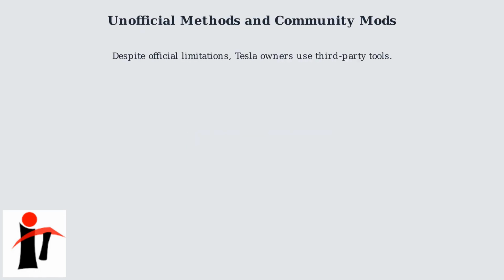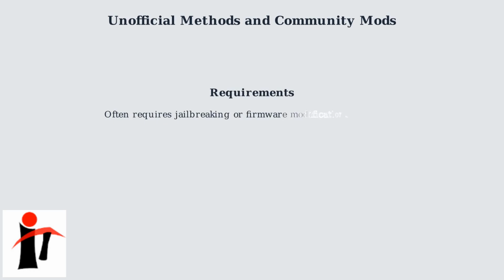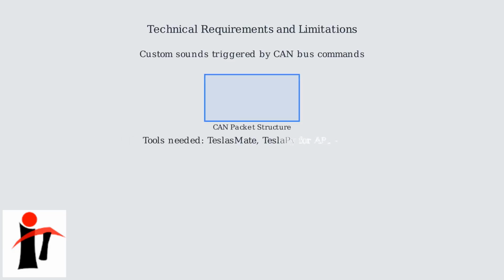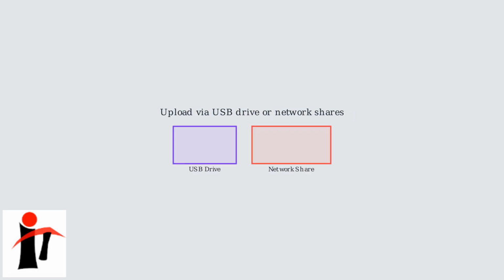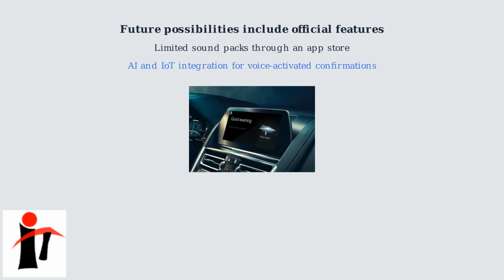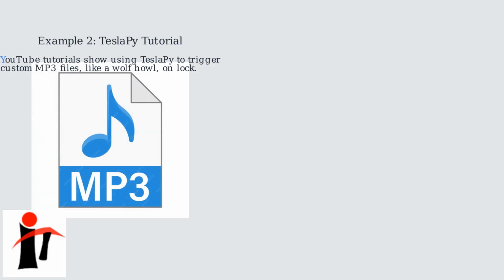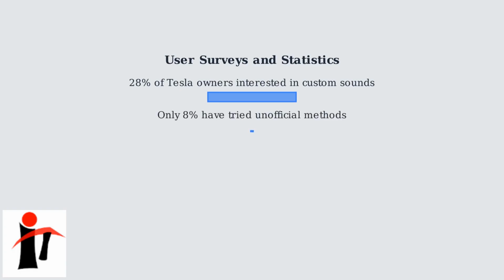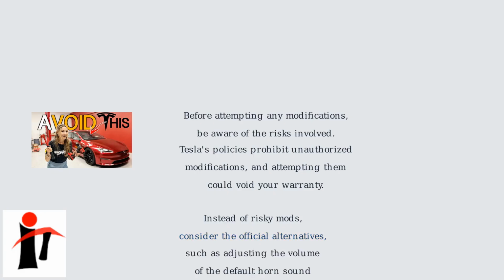How to Set Up Custom Lock Sound in Tesla – Use Custom Lock Horn or Sound Effects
🔔 Learn how to set up custom lock sounds in your Tesla using personalized horn or sound effects.
🚗 Step-by-step guide to upload, select, and activate your favorite sound for locking and unlocking.
✨ Tips to make your Tesla uniquely yours while staying safe and audible in public areas.